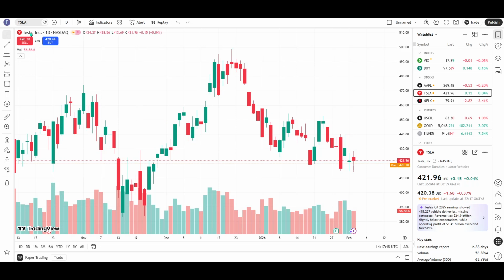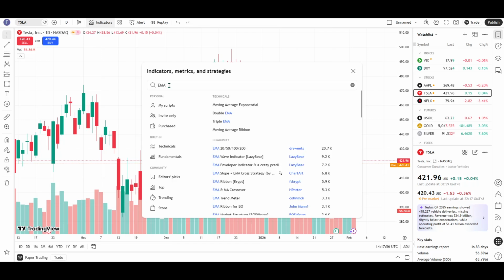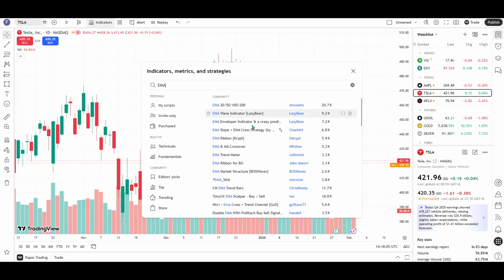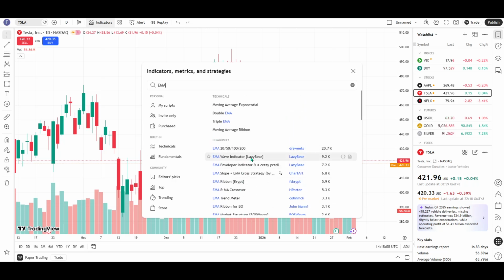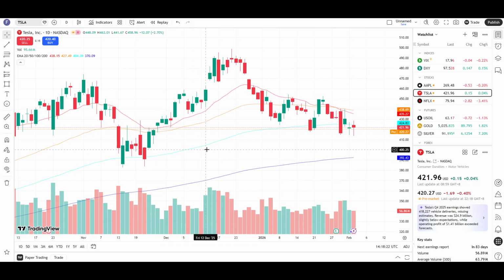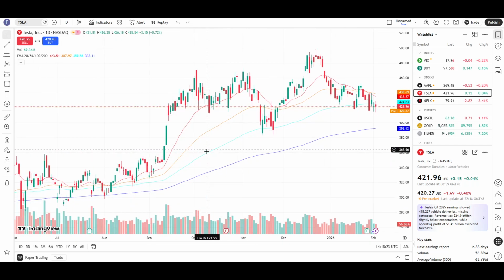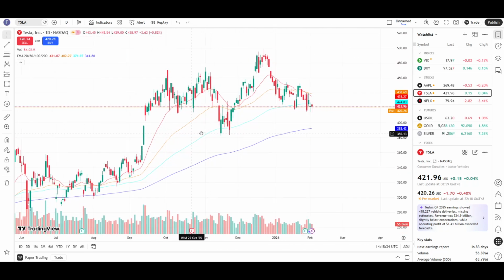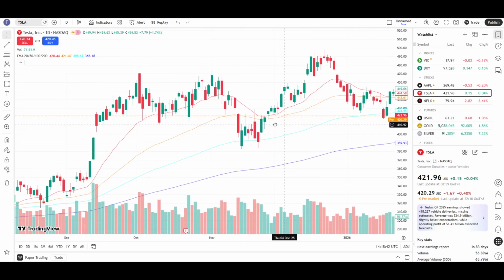How To Add EMA in TradingView (2025 Step-by-Step Beginner Tutorial)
Learn how to add EMA (Exponential Moving Average) in TradingView the right way! In this 2025 step-by-step beginner tutorial, I’ll show you how to add EMA to your chart, adjust EMA settings, change lengths and colors, apply multiple EMAs, and use them for trend analysis. Perfect for beginners learning technical analysis in TradingView.

how to add ema in tradingview, tradingview ema tutorial 2025, exponential moving average tradingview, add indicators tradingview beginner, ema settings tradingview, how to use ema in trading, tradingview technical analysis for beginners, moving average tradingview explained, tradingview chart indicators, ema crossover tradingview, tradingview platform guide, beginner trading tutorial